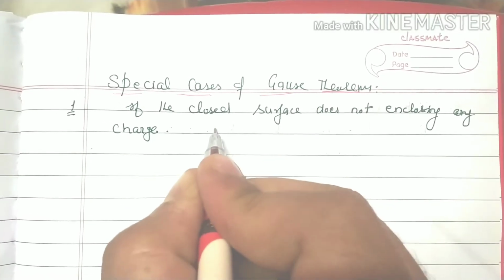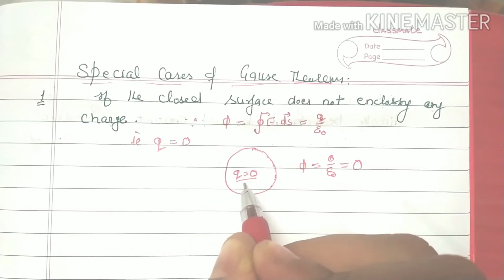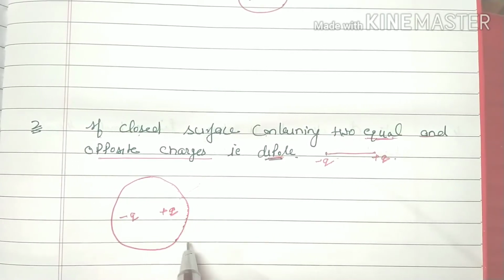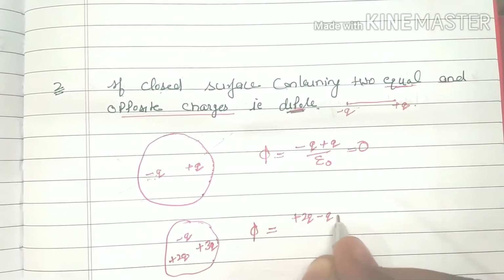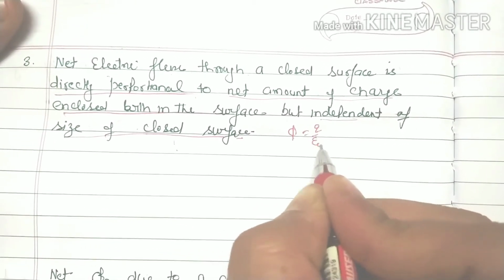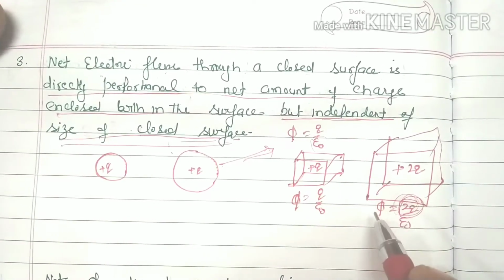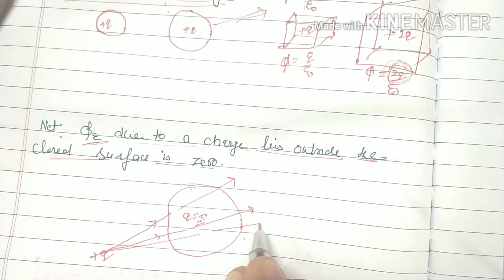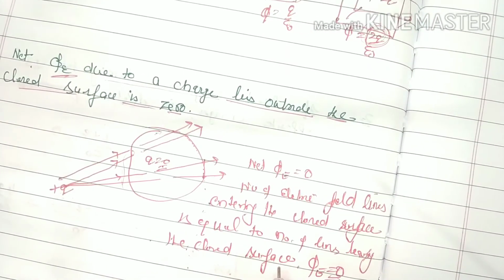Special cases of Gauss theorem